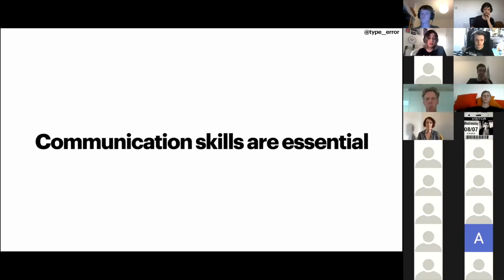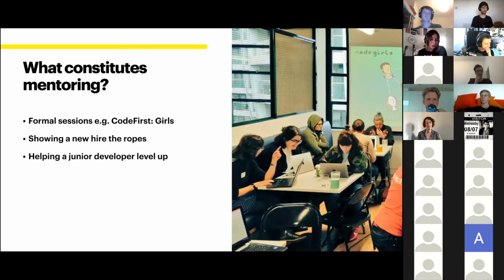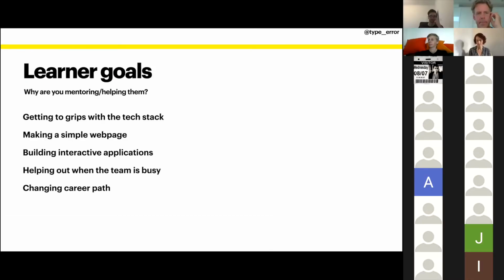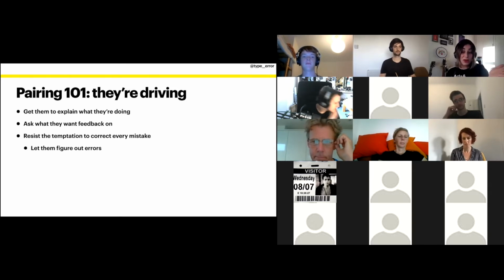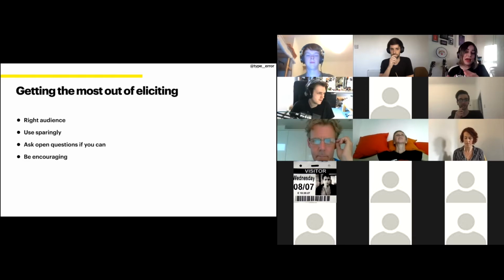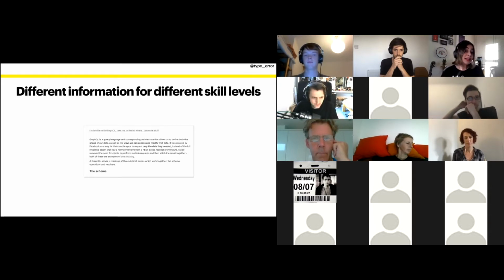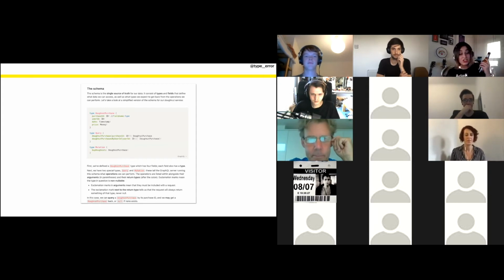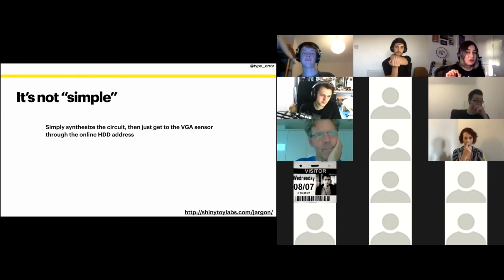Teaching Code as a Foreign Language - Sophie Koonin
Recorded 20th August 2020

How can you set developers up for success? Think like an English teacher.

The days of grammar drills and awkward roleplays may be behind us, but there’s more than a passing similarity between learning a foreign language and learning to code. Just like English, French and Klingon, programming languages like JavaScript and Go are underpinned by systems (grammar and vocabulary) and skills (reading and writing), so why shouldn’t we use the same approach to teach them?

Drawing on my own experience teaching English as a foreign language, I’ll take you through some of the most useful language-teaching techniques and how you can use them in a technical context - whether you're coaching a new developer on your team, or writing documentation for a bank employing hundreds of developers.